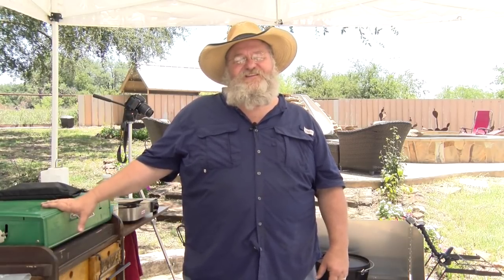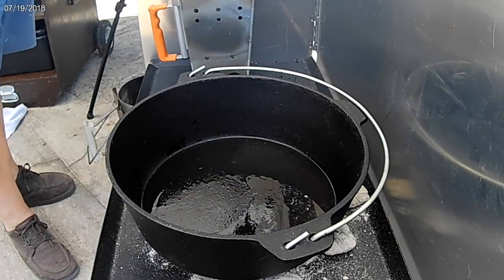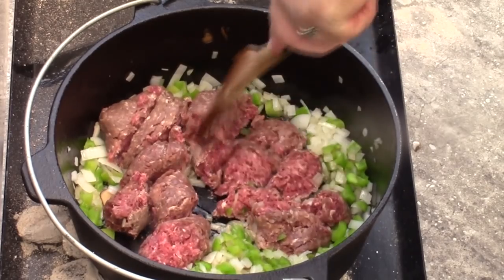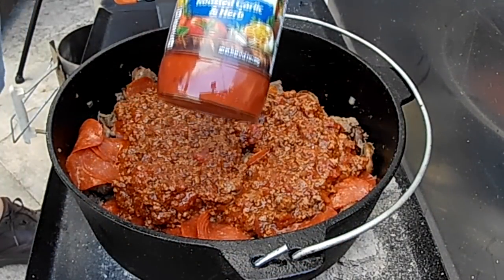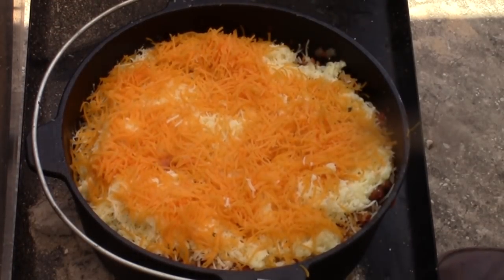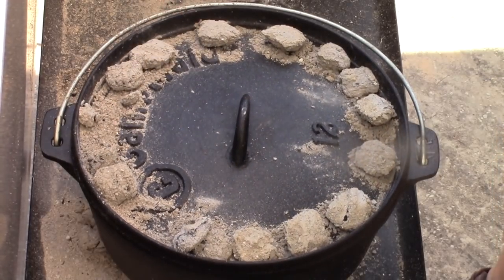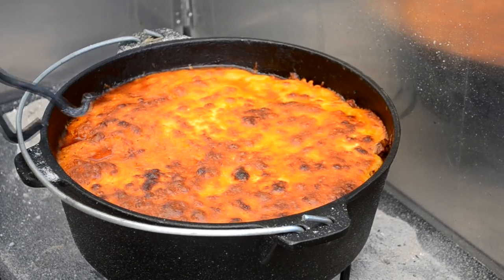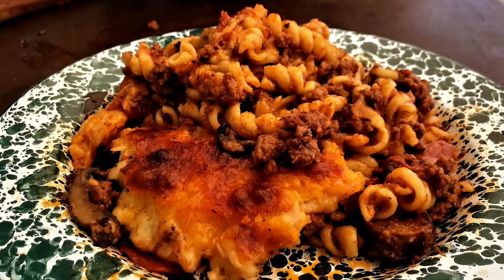Meat Lovers Dutch Oven Pasta Camping Recipe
Dutch oven cooking is so much fun. It will also give you such a sense of accomplishment when you have completed your dish.  This Meat Lovers Pasta dish cooked up great in my CampMaid 12" oven. When camping this is an easy dish to prepare because we have properly prepared some of the items before leaving on our trip. By doing this you can have some fantastic meals and not spend all day at your camp kitchen. So next time you go camping precook your pasta and meat. Bring along your favorite pasta sauce and make your family a hearty meal with out spending all day preparing it. The guys are going to love all the meat we have packed into this meat lovers pasta dish. It is quick and it is easy so please give by Meat Lovers Dutch Oven Pasta Camping Recipe a try. Remember to check out CampMaid products thru this link Campmaid

Recipe
1lb rotini pasta
1lb italian sausage
1lb ground meat (i used ground venison)
8oz pepperoni slices
1 large onion diced
1-2 bell peppers diced
8oz mushrooms sliced
1 large jar pasta sauce.
12oz mozzarella grated
8oz    Italian blend cheese
8oz    sharp cheddar
4oz    parmesan cheese grated
season to taste with salt, pepper, garlic, and italian seasoning.

Thanks
Chef Johnny